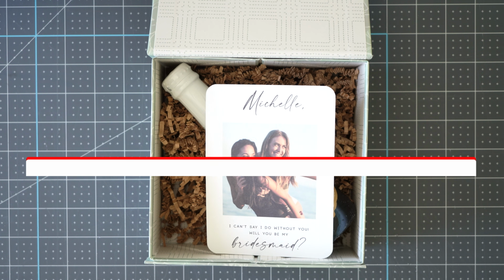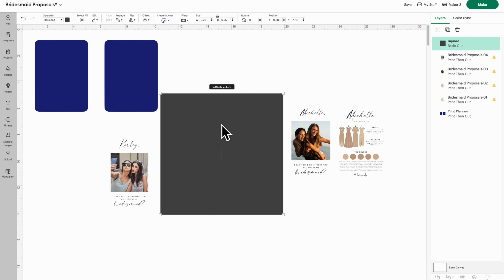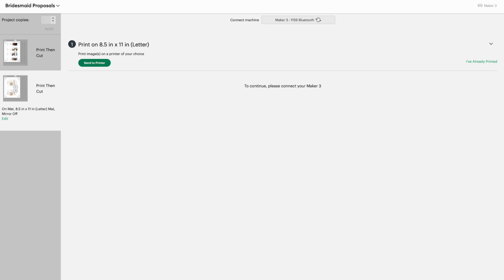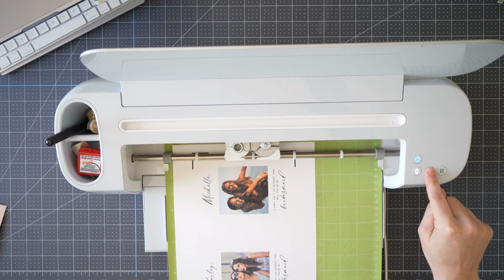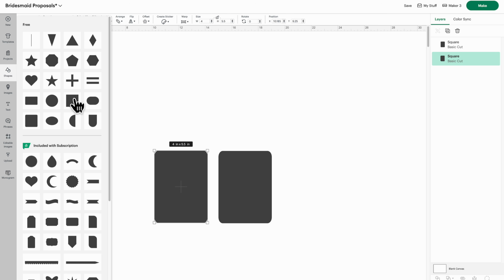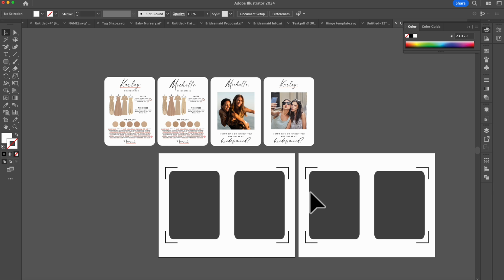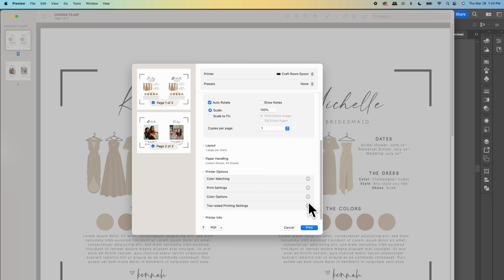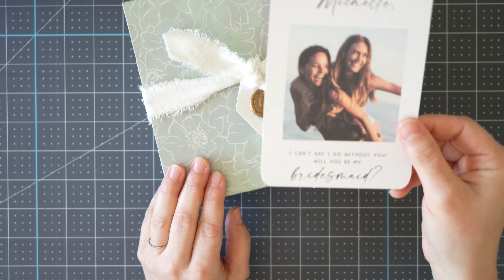How to print and cut double sided cards in Cricut Design Space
Have you ever wondered if it was possible to print on both sides/ double sided using Cricut Design Space?! It is possible... but it can get a little tricky. In this video, I will walk you through what I do to get perfectly printed cards every time.

✔️ Cricut Maker

*use code KARLEY

Karley Hall will not be liable to You or anyone else for any decision made or action taken in reliance on the information given by this video or for any consequential, special or similar damages, even if advised of the possibility of such damages.